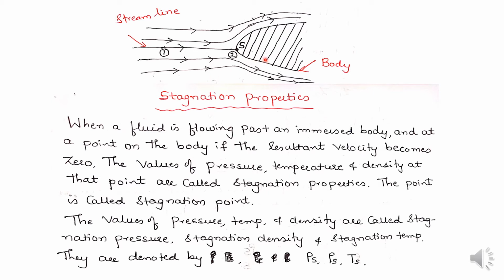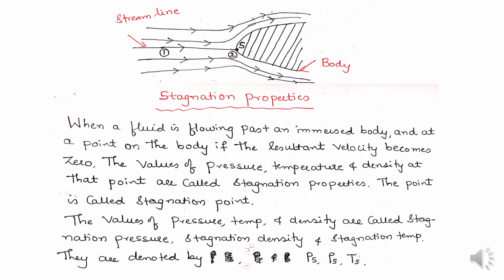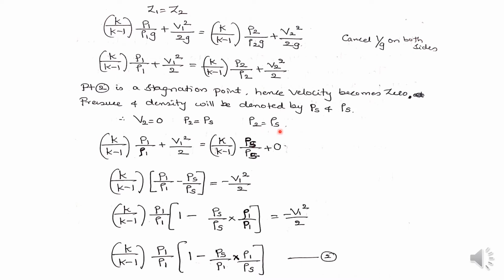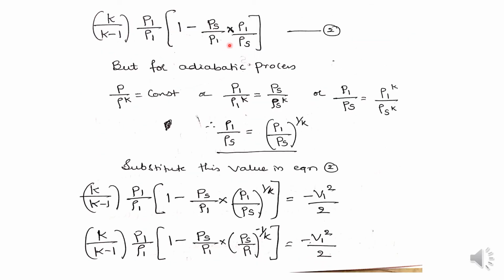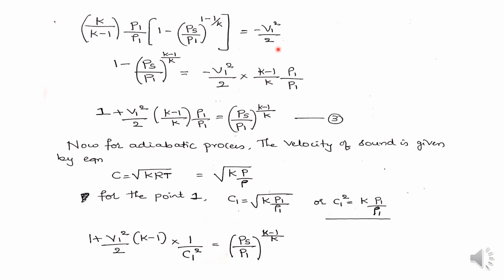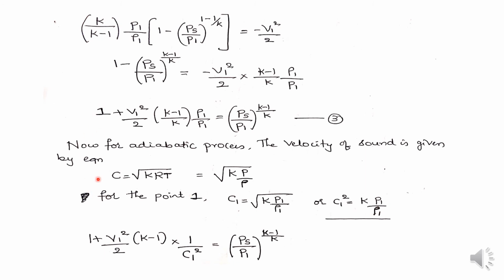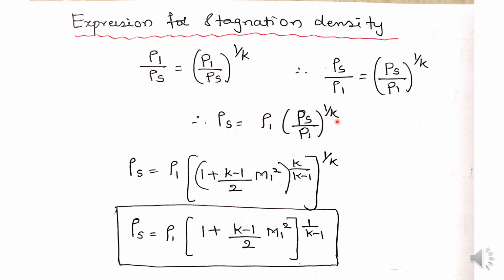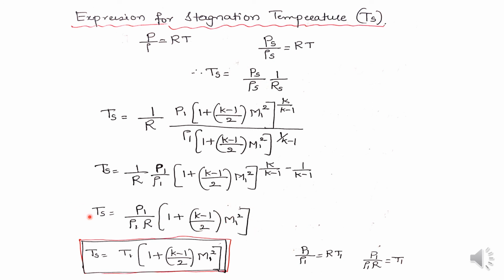Compressible Flow lecture 9 By PSS